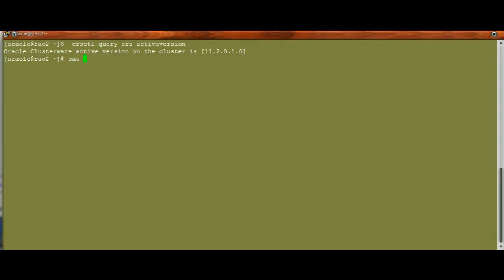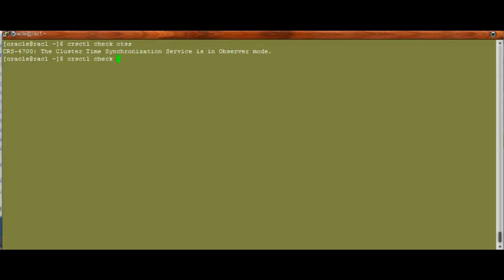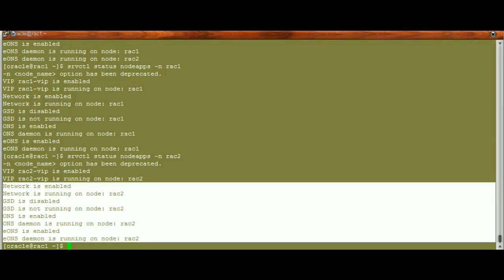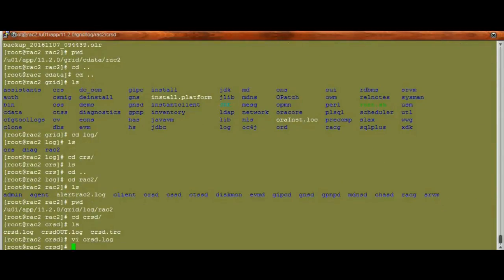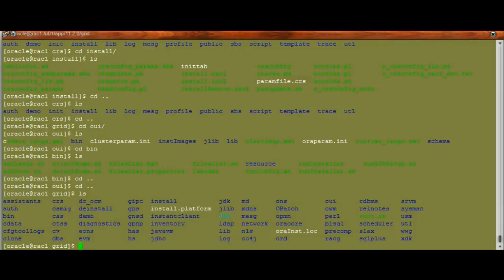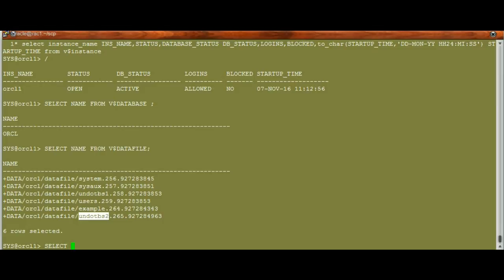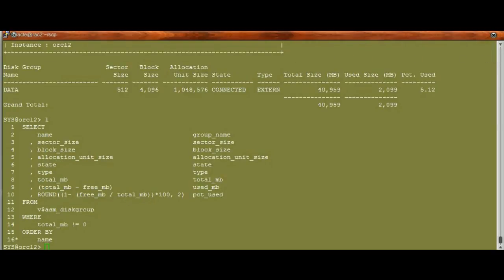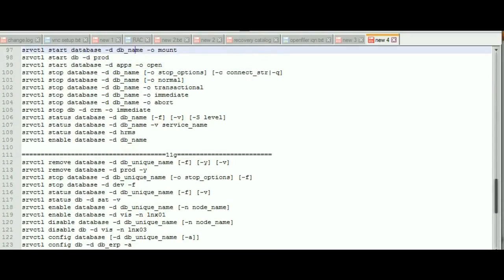rac part 11 11gR2 DBCA part 2 RHEL 2 node 5 5 esxi 6 0